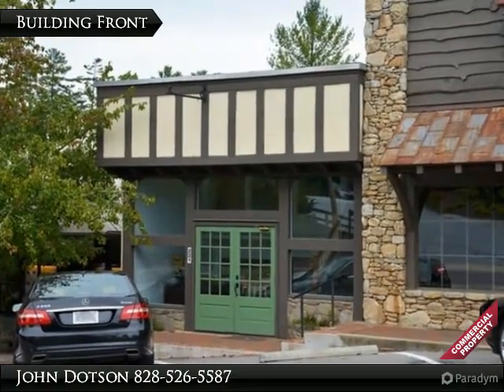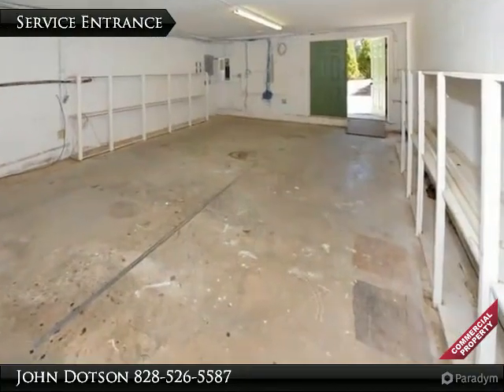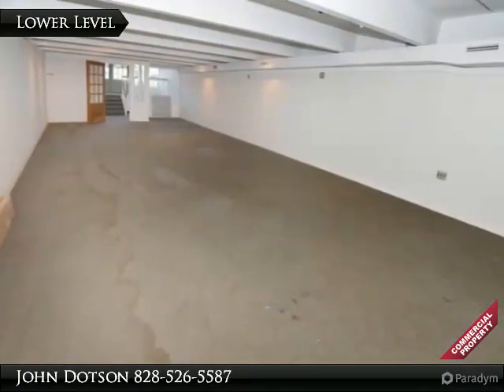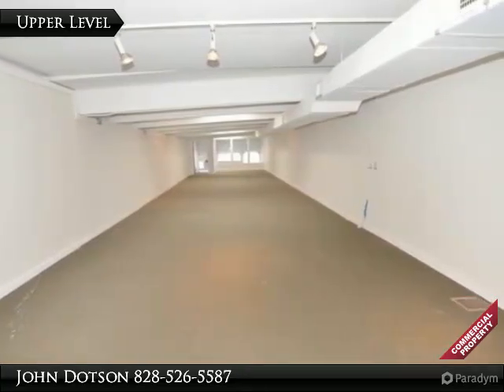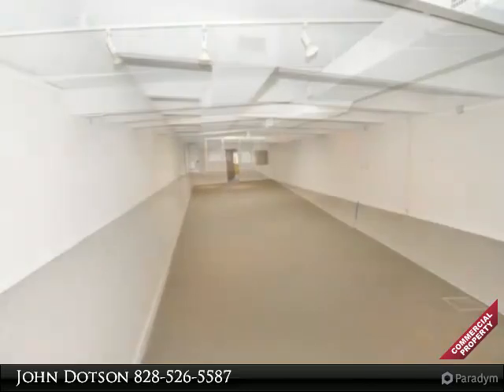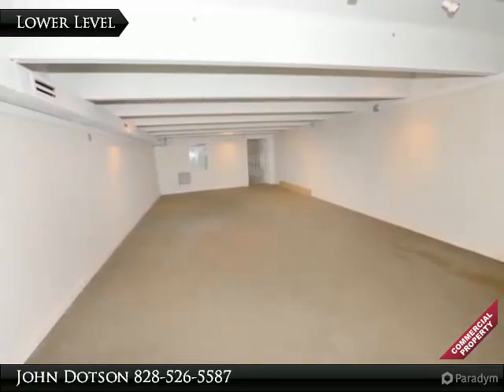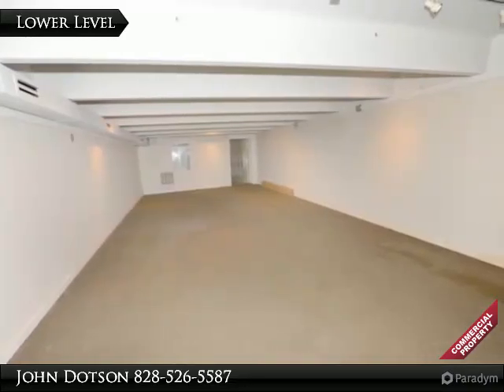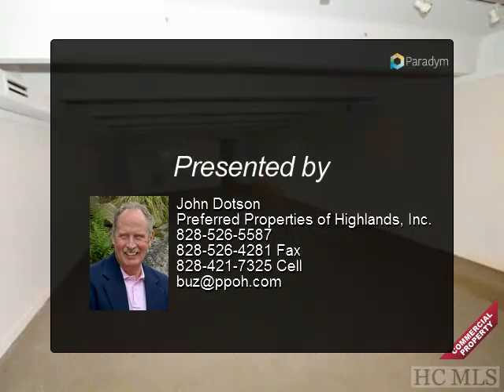Commercial Opportunity in Highlands, NC - 221 4th Street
Almost wide open, two level building. Could be used for a multitude of businesses, retail or office space. Directly across from Town Hall in Highlands, North Carolina. The visibility - even from Main Street - is excellent. Hundreds, if not thousands of cars travel in front of this building every day during high season. Located in the PRIME B-1 business/walking district with Kelsy-Hutchinson Park adjoining and the Ice Rink in the winter months.This is an unmatched spot for attracting business!

Presented By:
John Dotson, Preferred Properties of Highlands, Inc.